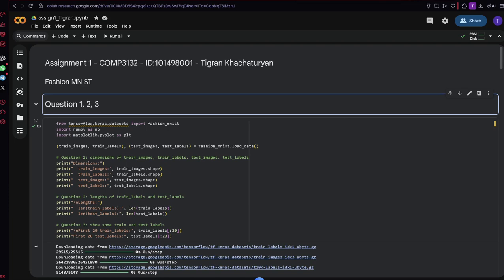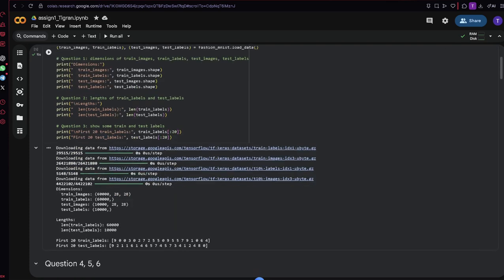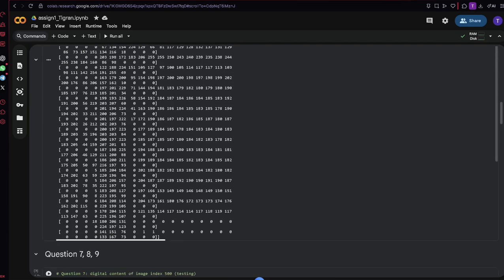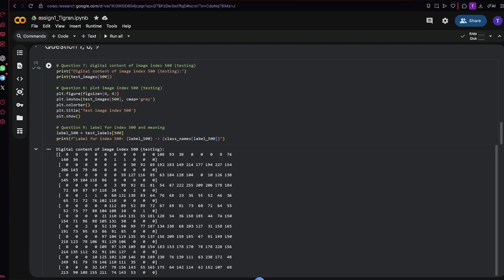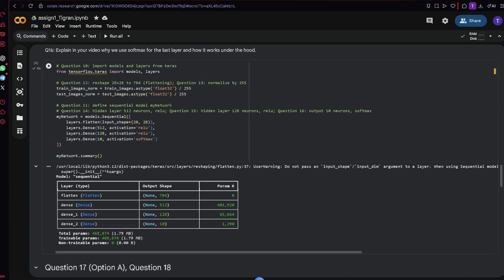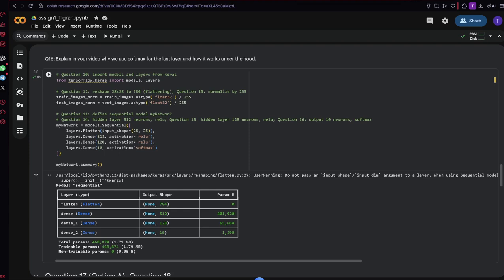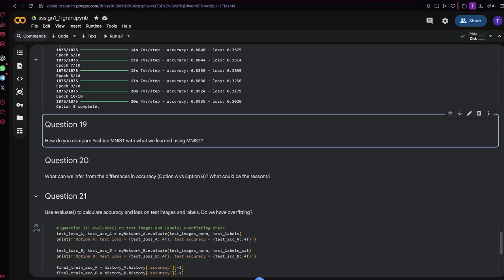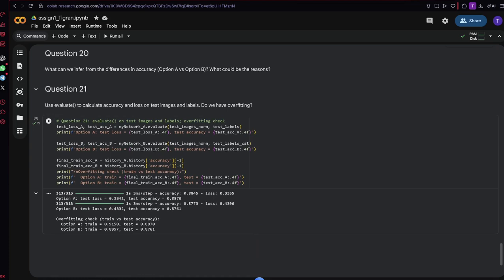Assignment1_COMP3132_ID:101498001